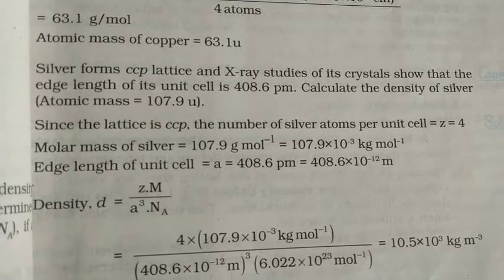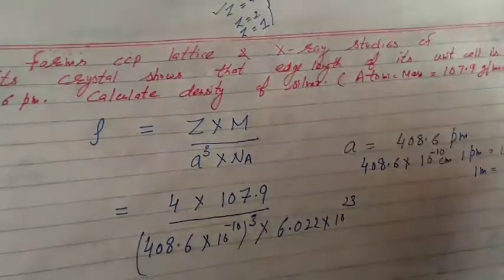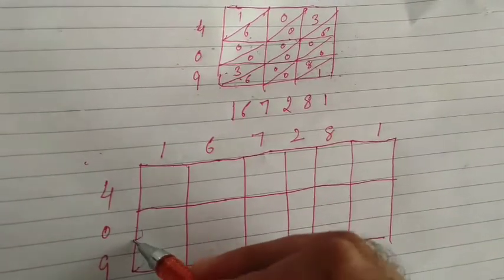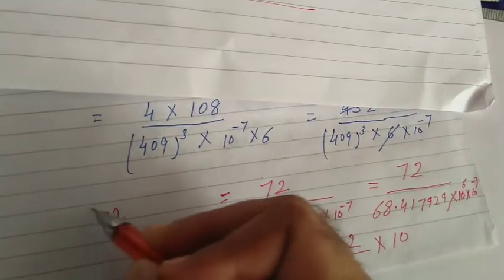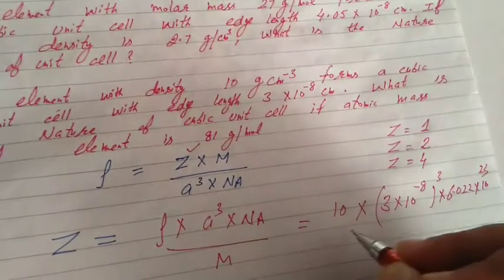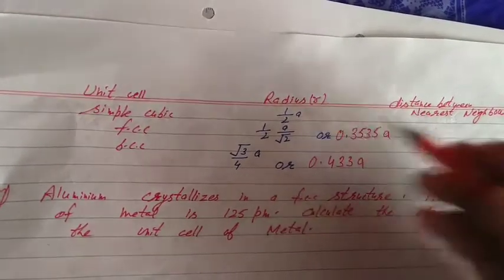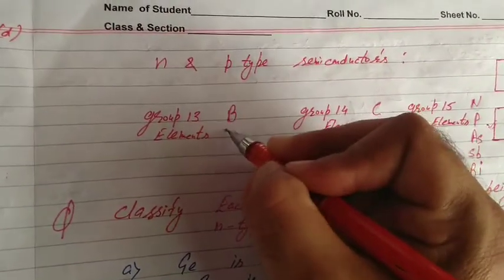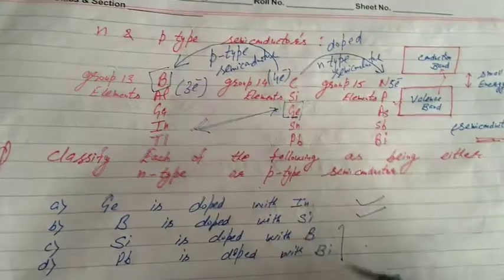Solid state (Numericals)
calculation of density/nature of unit cell
 n & p type semiconductors